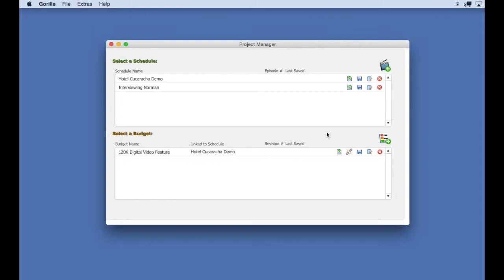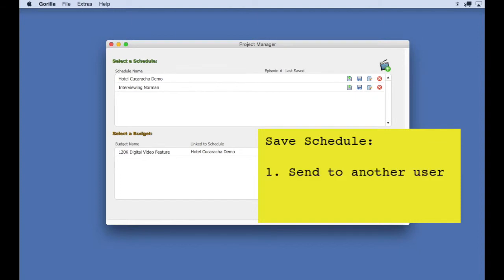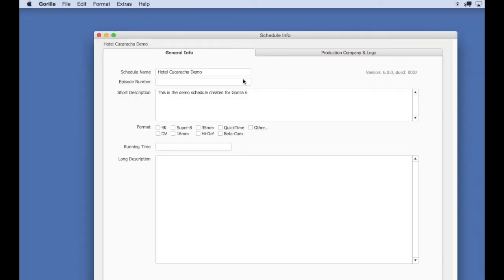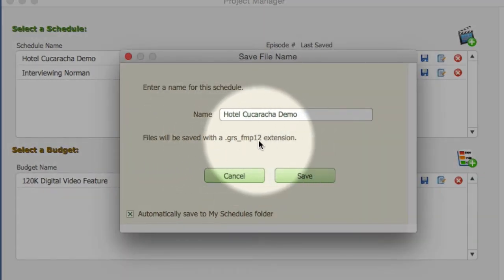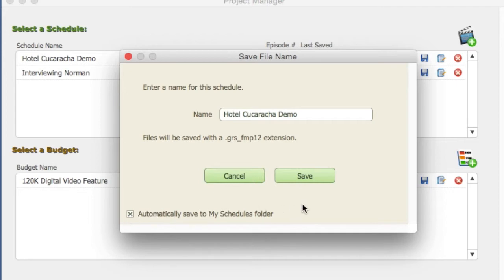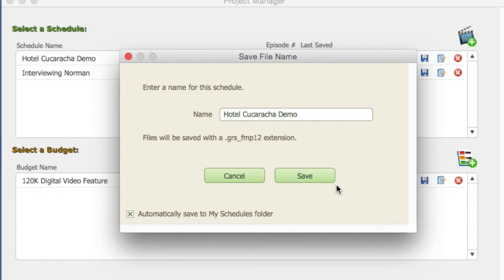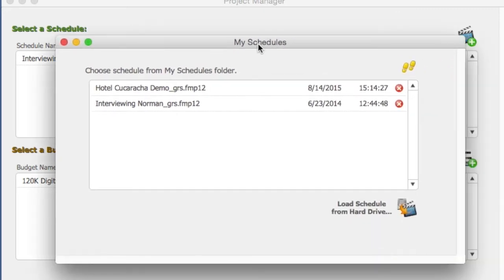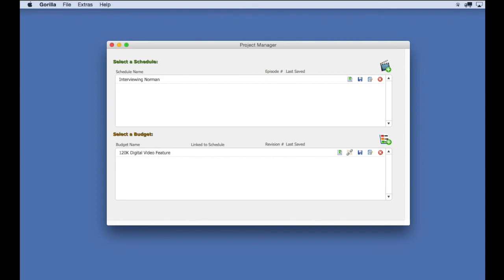Gorilla 6: Lesson 5-Saving & Loading Schedules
This video is about Lesson 5-Saving & Loading Schedules